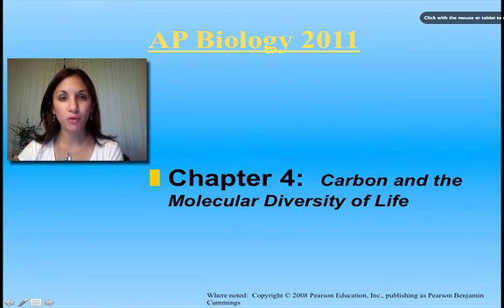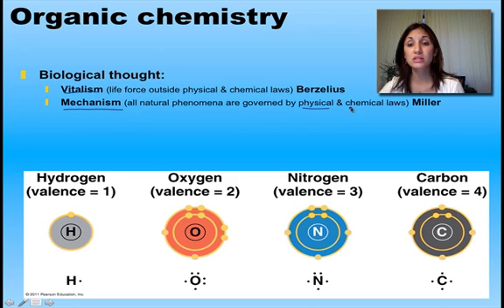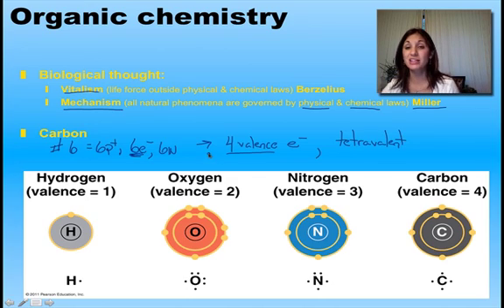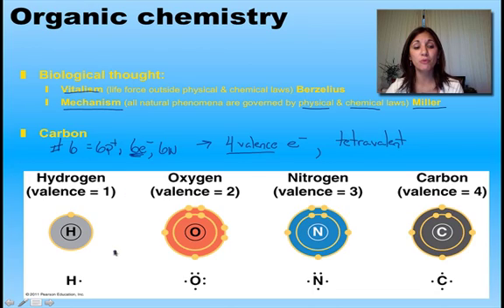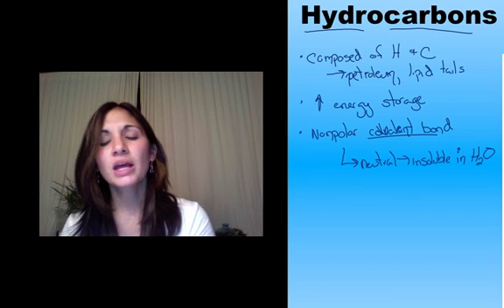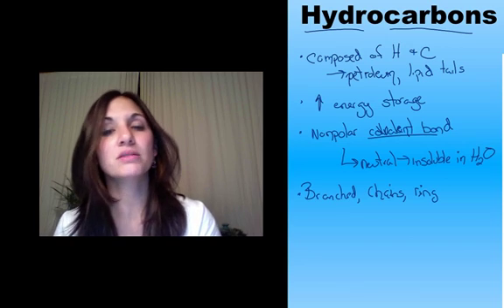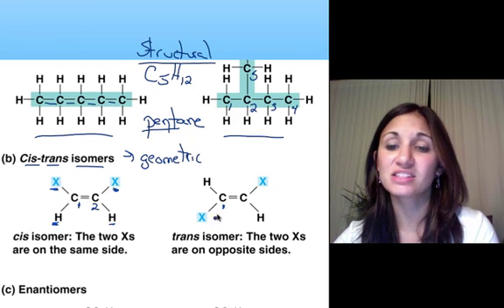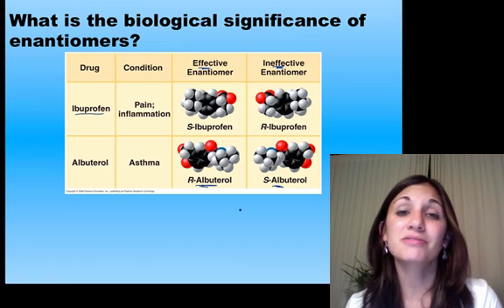Lec 4.1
Part 1 of 2;  Introduction to the Chemistry of Carbon